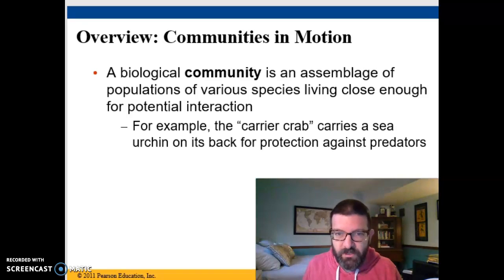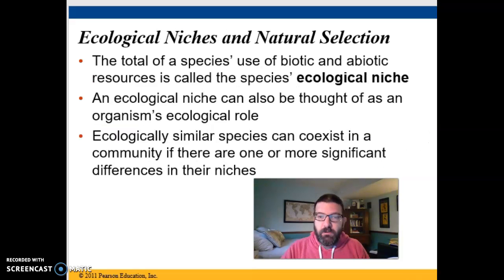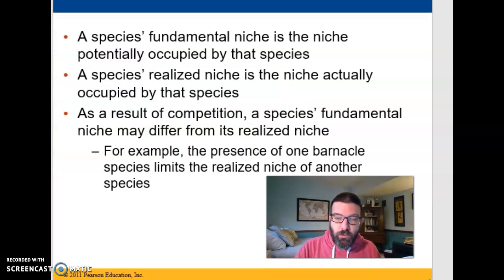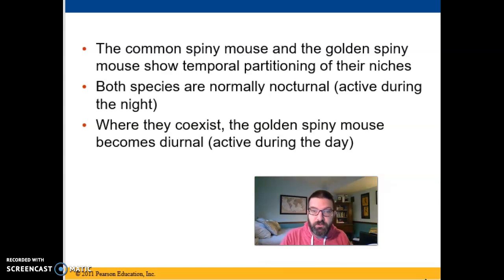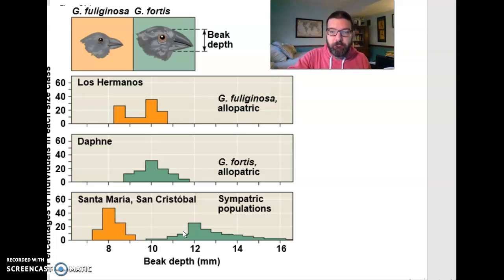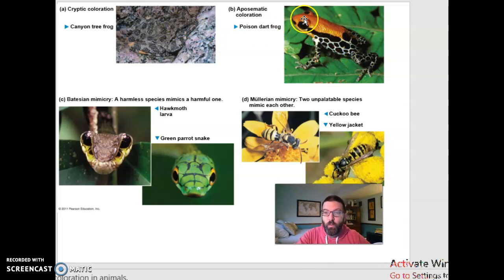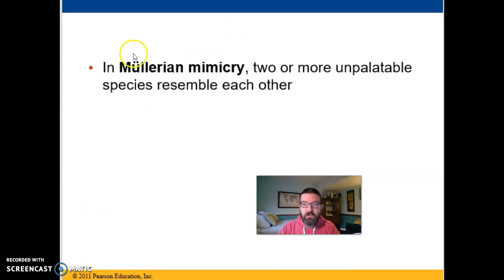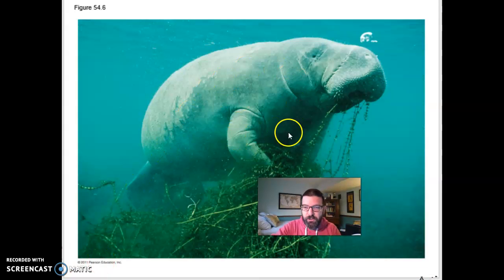Bio 132 Ch. 54 part 1